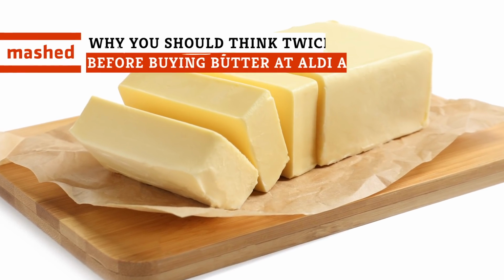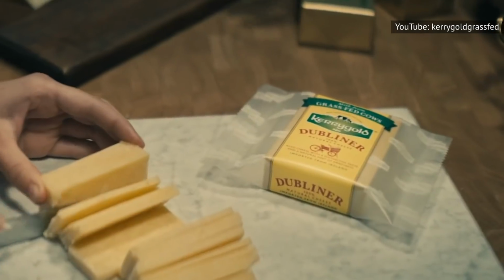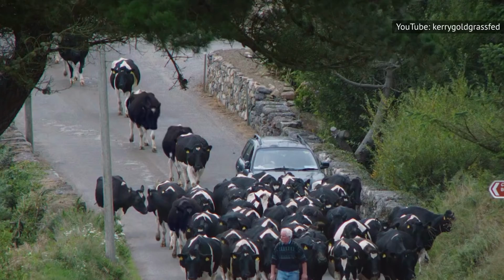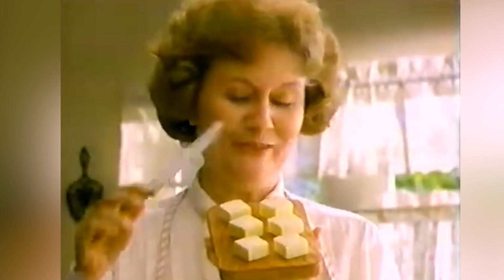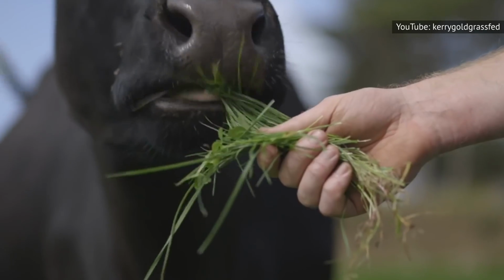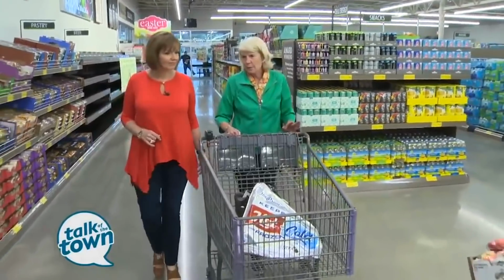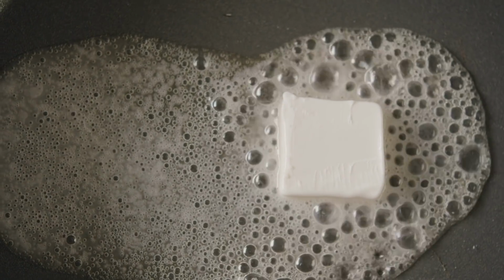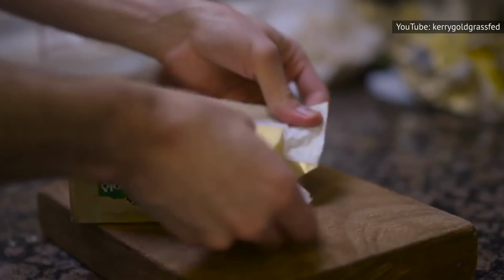Why You Should Think Twice Before Buying Butter At Aldi Again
There are all kinds of grocery items that you can get for a great price at Aldi, but even the most dedicated Aldi shopper knows that there are a few things you can skip. When it comes to dairy products, you really don’t want to skimp, because there’s such a noted difference between good cheese and bad cheese or good butter and bad butter. Just spend the extra money and get that Kerrygold butter at another grocery store, because there's nothing that compares to it. Let’s take a look at why you should think twice before buying butter at Aldi again.